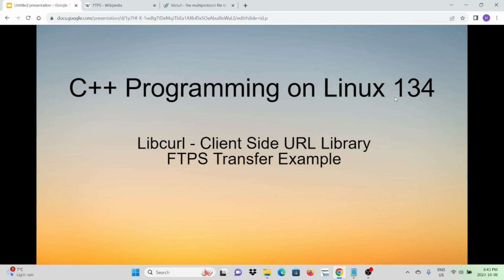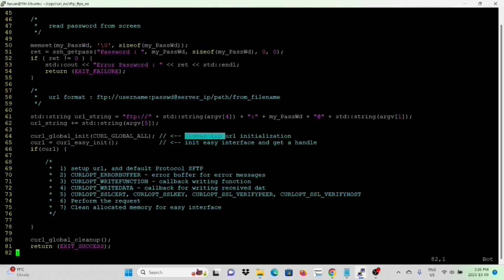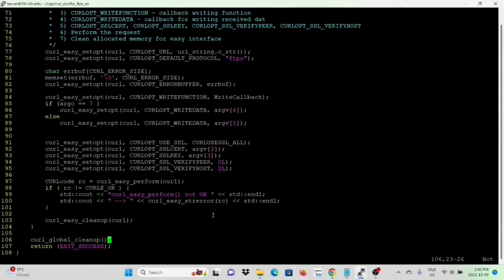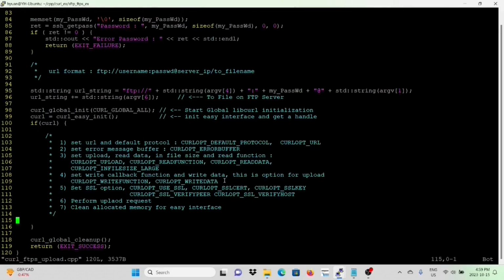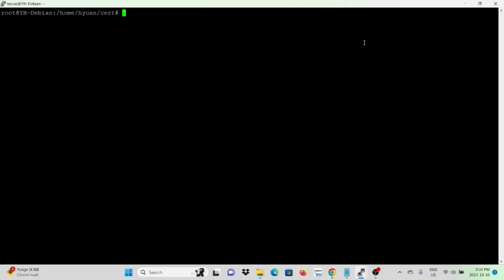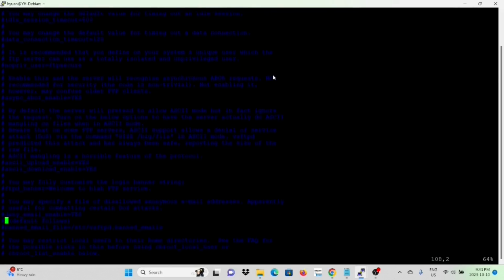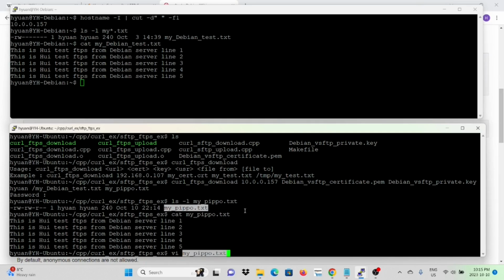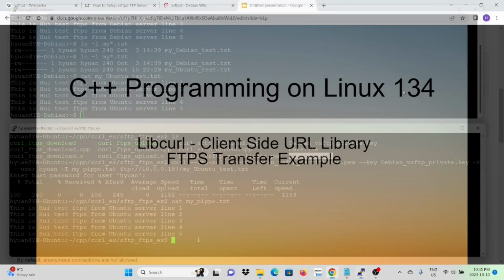C++ Programming on Linux - Libcurl FTPS upload and Download Example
libcurl is a multiprotocol file transfer library. It supports multi protocols, In this short video its going to demonstrate one of very popular used file transfer protocol, FTPS, a protocol that utilizes a Secure Sockets Layer (SSL) certificate to provide secure FTP over SSL/TLS

FTPS (also known as FTP-SSL and FTP Secure) is an extension to the commonly used File Transfer Protocol (FTP) that adds support for the Transport Layer Security (TLS) and, formerly, the Secure Sockets Layer (SSL, which is now prohibited by RFC7568) cryptographic protocols.

In this video, it included how to install vsftpd, a FTP server for Debian Linux and enable SSL. Both C++ examples are also able to be performed through curl command line.